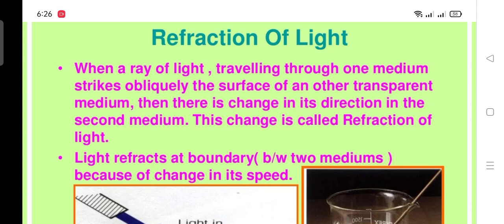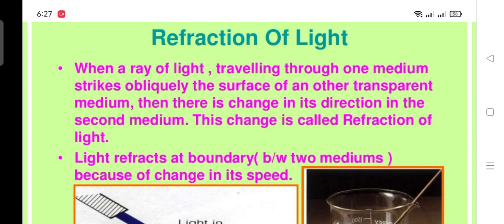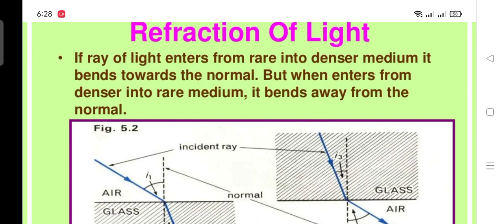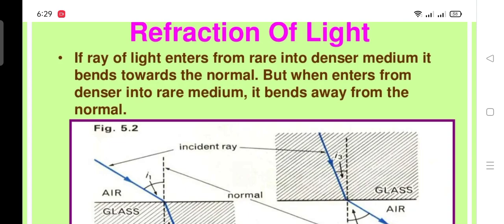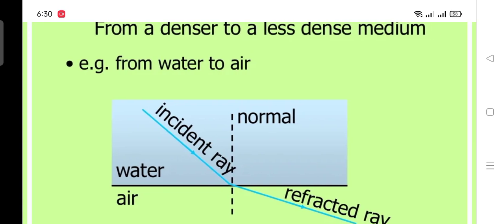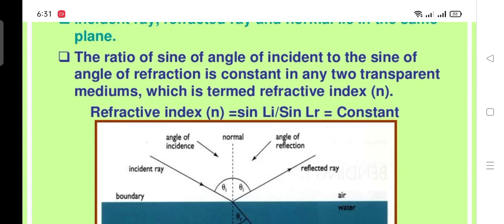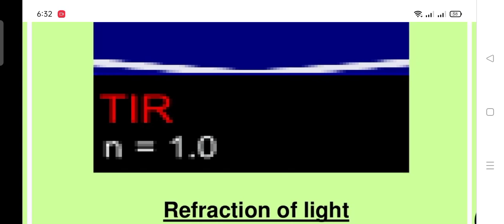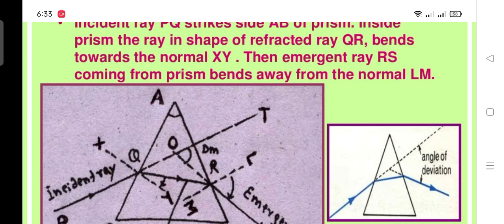physical science teaching 3